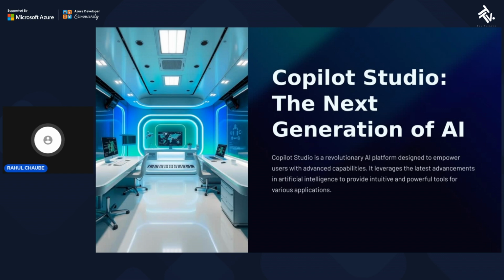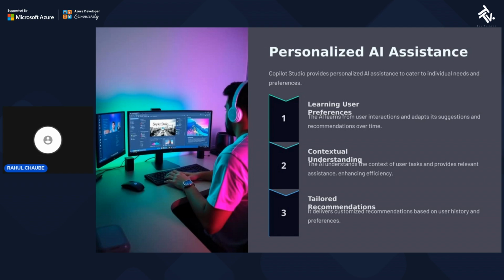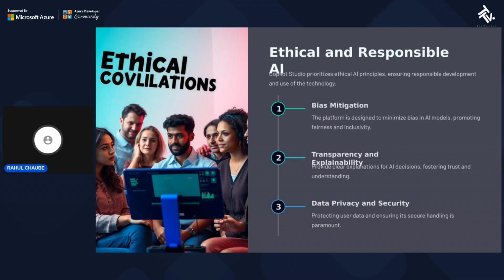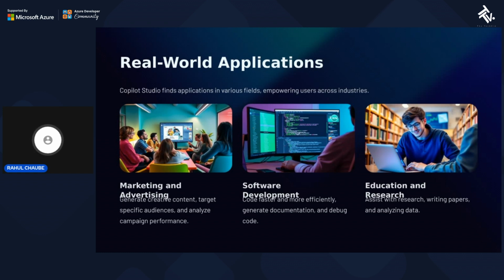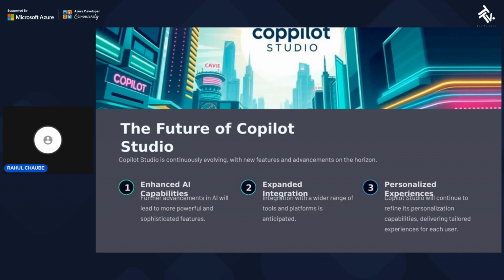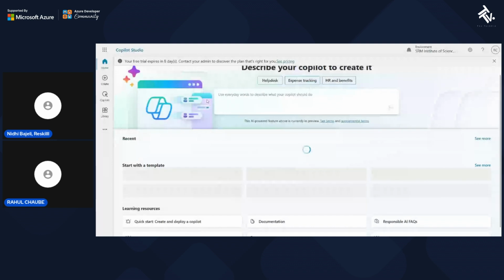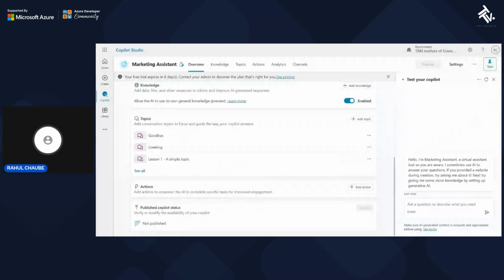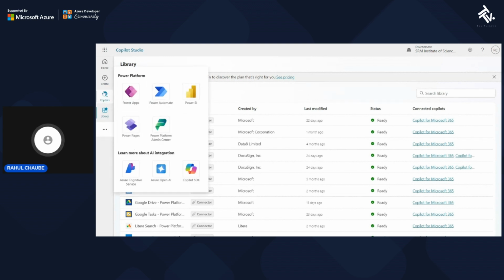From Ideas to Reality: Exploring Copilot Studio | Rahul Chaube | Tech Podcast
Welcome to an inspiring episode of our Tech Podcast! In this episode, Rahul Chaube, a visionary in AI-driven technologies, takes us on a journey through Copilot Studio—the revolutionary platform that turns creative ideas into reality. Whether you're a developer, designer, content creator, or just a tech enthusiast, Copilot Studio is reshaping how we work by seamlessly integrating AI into the creative process.

Rahul dives into how Copilot Studio is helping professionals across industries bring their ideas to life faster and more efficiently. With its advanced AI tools, Copilot Studio is empowering users to automate tasks, enhance collaboration, and make smarter decisions, ultimately driving productivity and creativity. From idea generation to execution, Copilot Studio is the ultimate companion for anyone looking to turn visions into tangible outcomes.